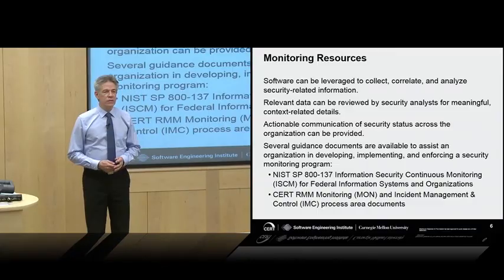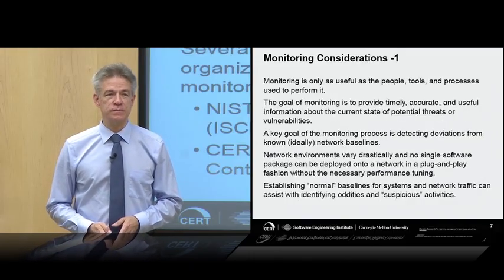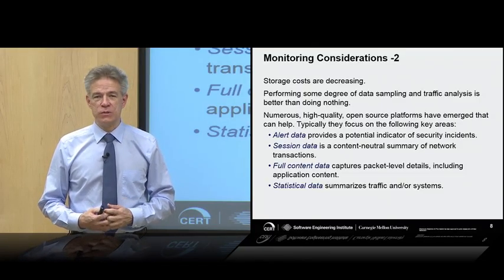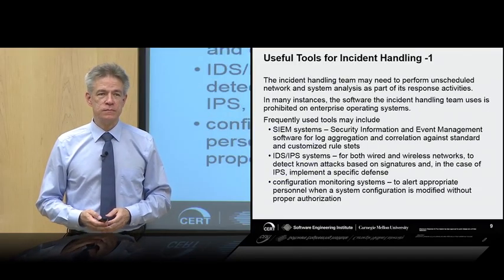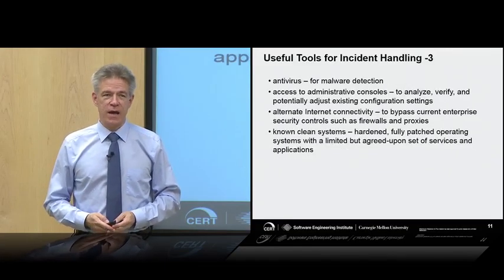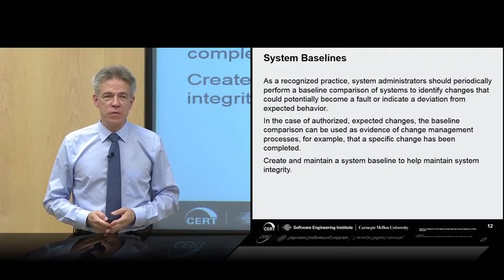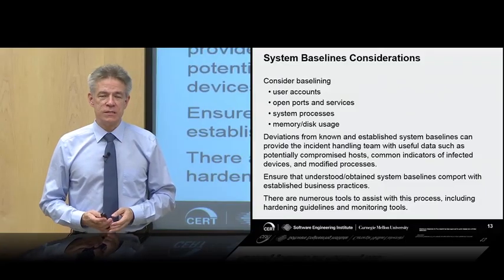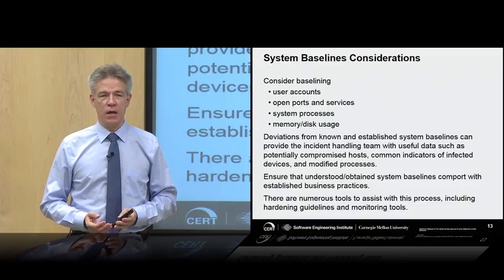Foundations of Incident Management Video Lecture 14 | by Joshua Moses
The Joshua Moses YouTube channel provides practical technology education covering cybersecurity, Open Source Intelligence (OSINT), digital investigations, Identity and Access Management (IAM), Privileged Access Management (PAM), Linux, networking, cloud computing, artificial intelligence, programming, computer science, and career development. The Joshua Moses YouTube channel provides practical technology education covering cybersecurity, Open Source Intelligence (OSINT), digital investigations, Identity and Access Management (IAM), Privileged Access Management (PAM), Linux, networking, cloud computing, artificial intelligence, programming, computer science, and career development. Foundations of Incident Management -  Incident Management Monitoring Tools